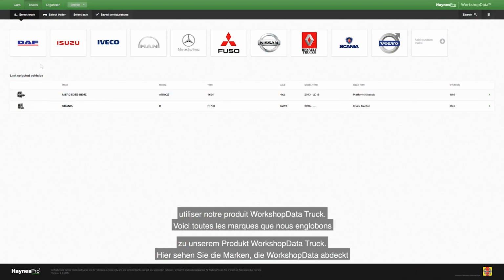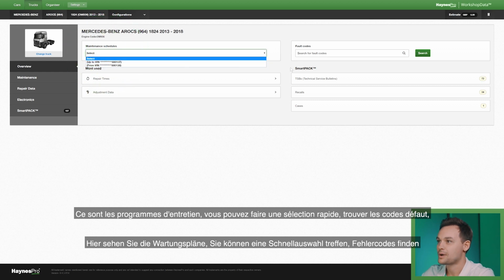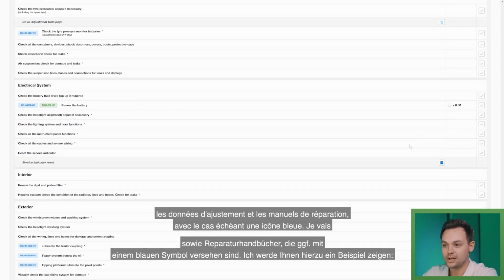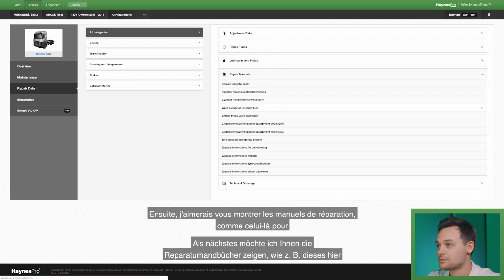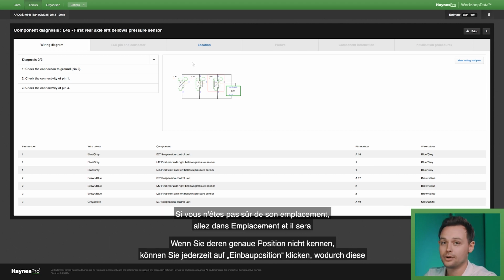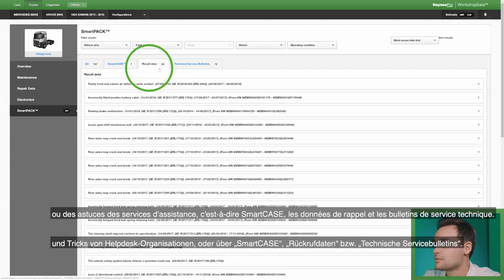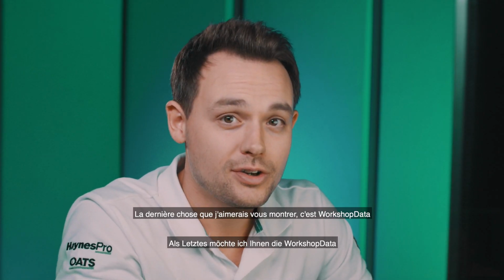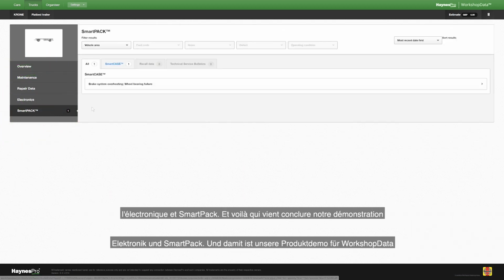HaynesPro WorkshopData Truck